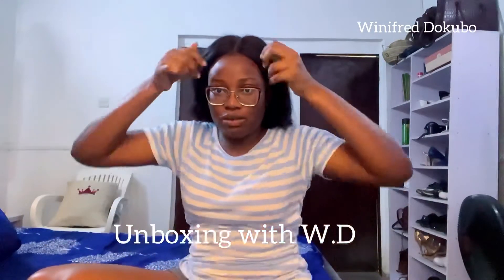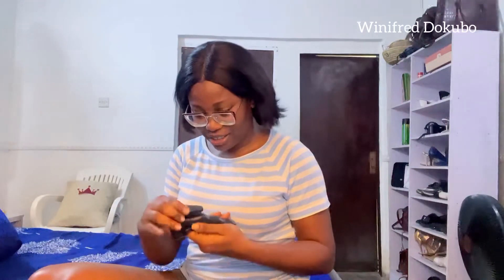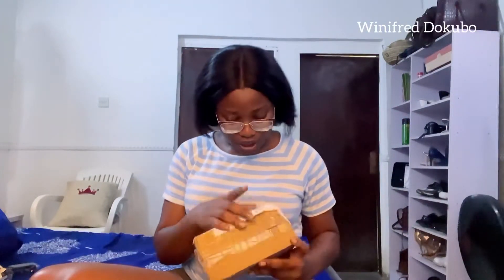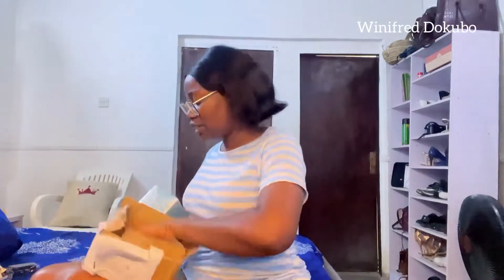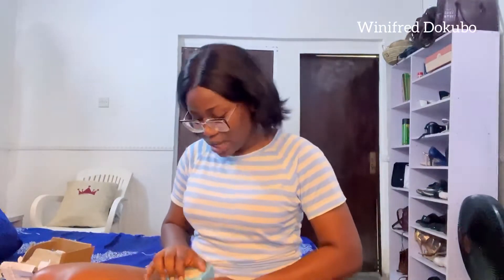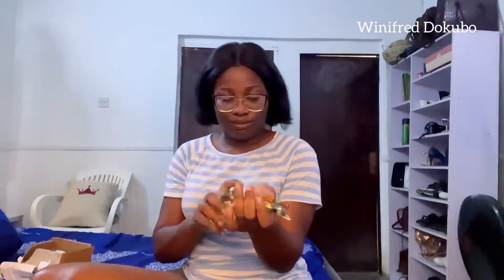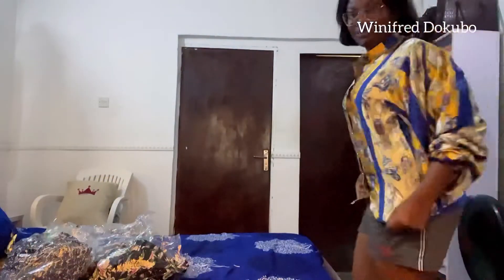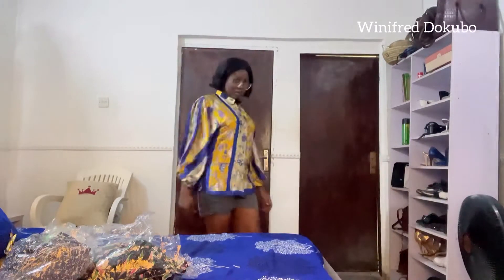Beat the inflation! Unboxing Jumia orders + biggest cheap clothes try on haul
Hello sunshines,
On this week’s episode, we unbox a few new items that I shipped from jumia plus I try on new clothes. And I get to play dress up.

Thank you so much for supporting and for engaging my content

And I’ll see you again next week

Ciao
X
Winifred 💛